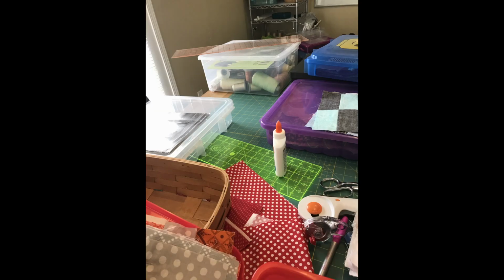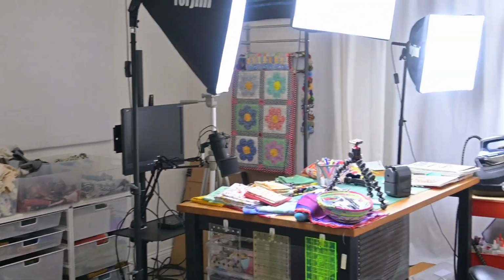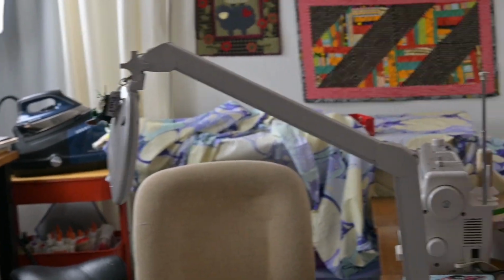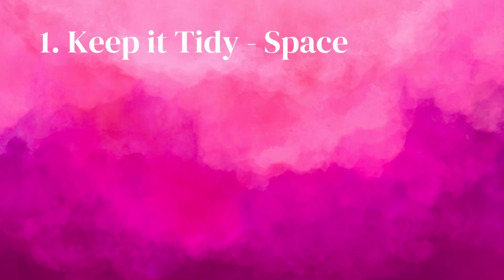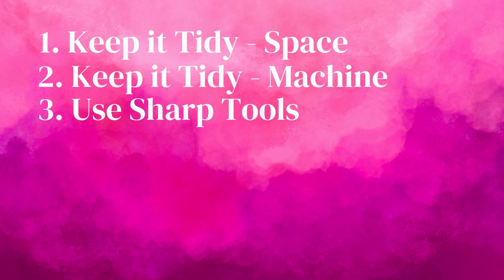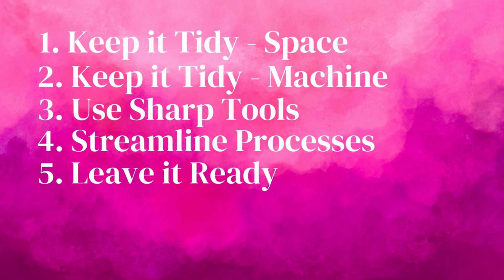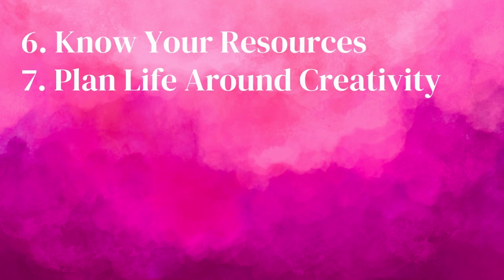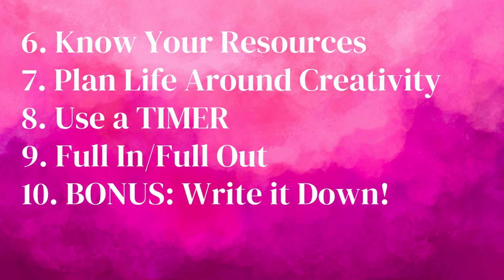Quilt in the Fast Lane: Time to Quilt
My list of time hacks - systems really that keep me quilting in the fast lane and using my time in the most efficient way possible.  You guys asked "How do you get so much completed?"  Follow these tips and you too will be quilting in the fast lane.

My Red Owl Timer

My Green Bird Timer

Other Cute Timers

If you shop through my links  my channel makes a commission.  Thank you for your support.

CHAPTERS:
00:00 HI
01:11 Hack #1
02:45 Hack #2
03:40 Hack #3
04:20 Hack #4
05:45 Hack #5
06:45 Hack #6
08:00 Hack #7
09:25 Hack #8
10:50 Hack #9
11:40 Bonus #10